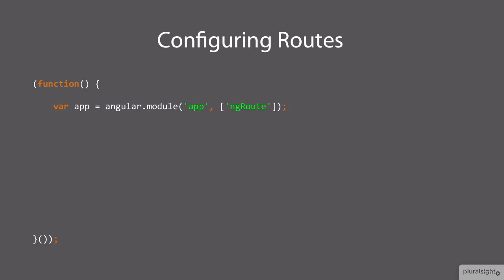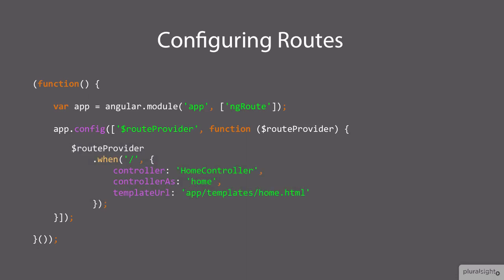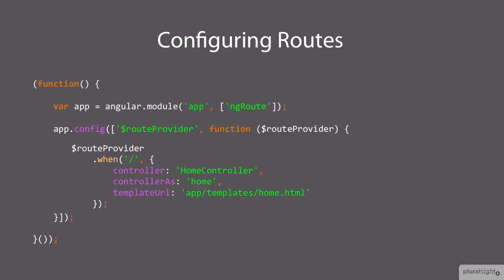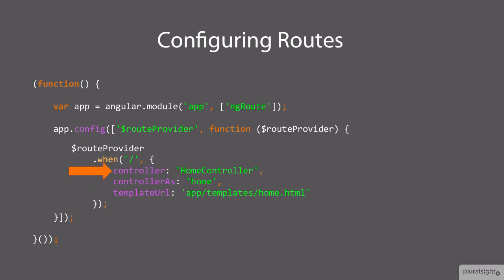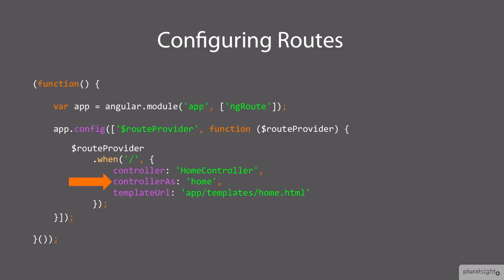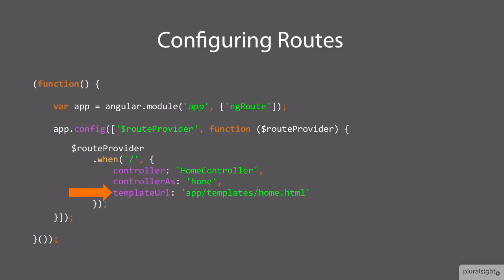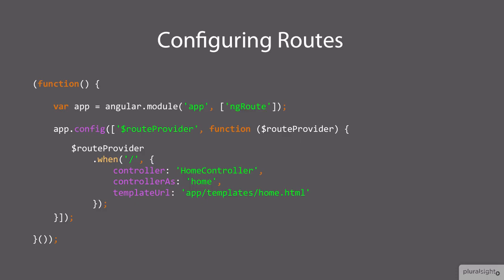Angular.js_Tut_Intermediate_1- 6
Configuring Routes with $routeProvider